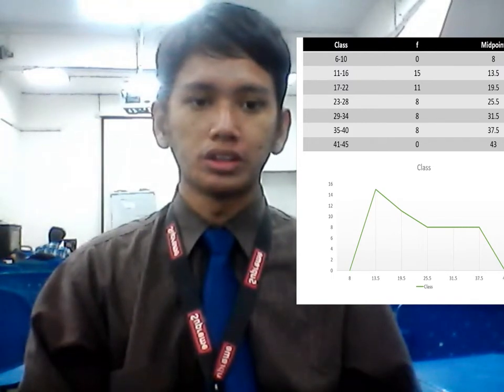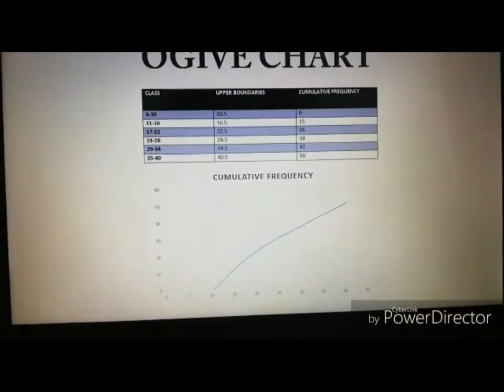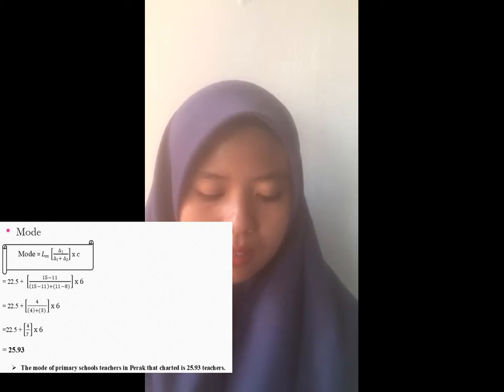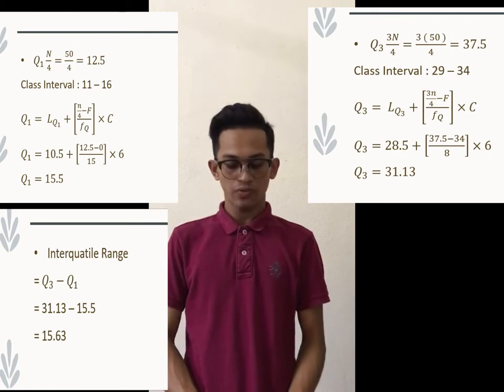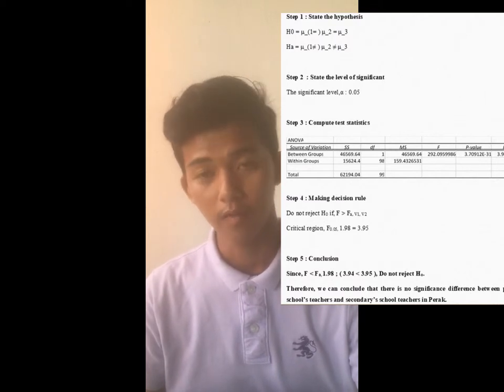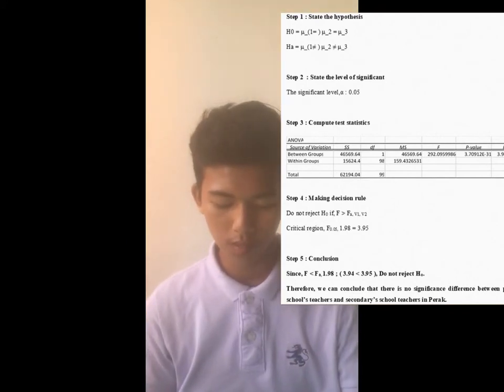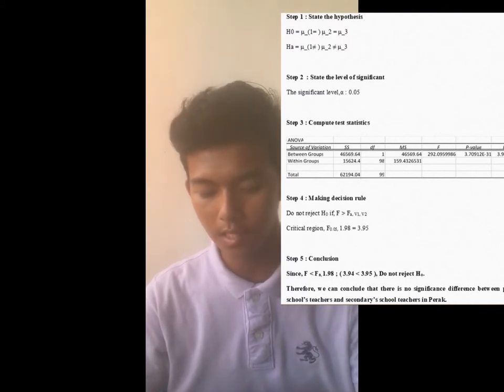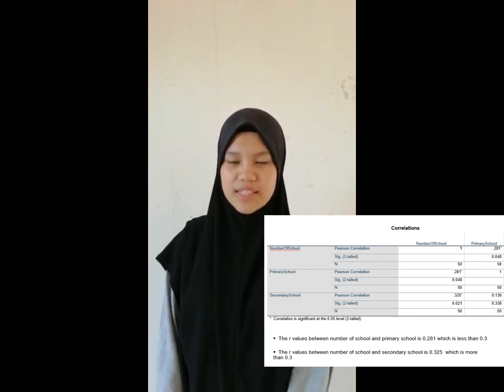AFT2103 BUSINESS STATISTICS "Primary School Teacher In Perak,2018" L5T1 GROUP 2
UMK